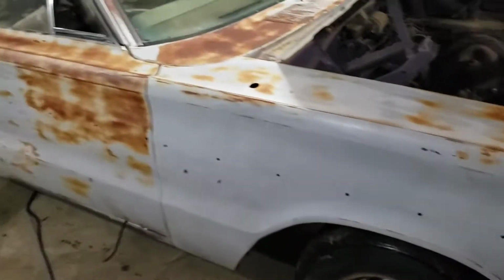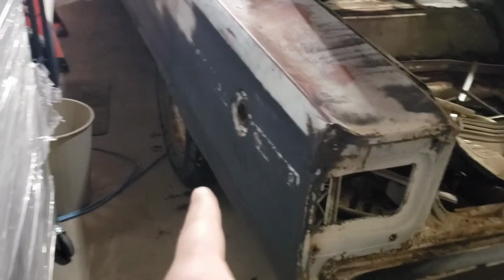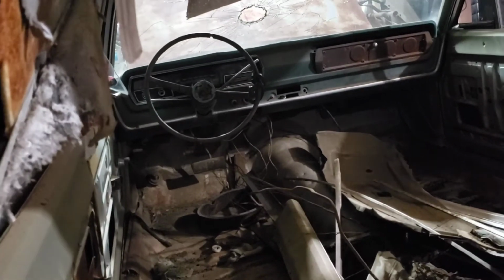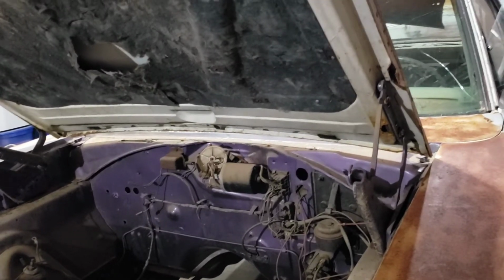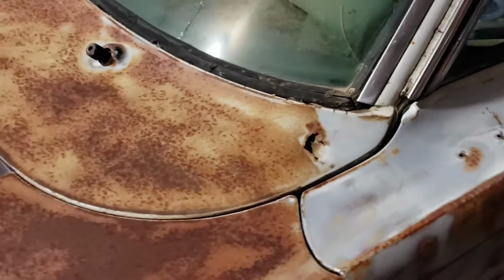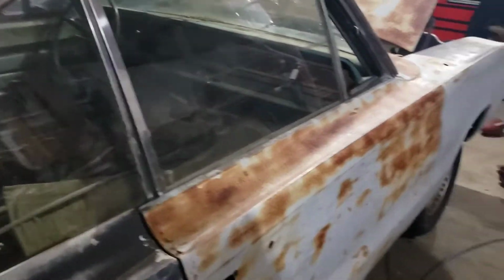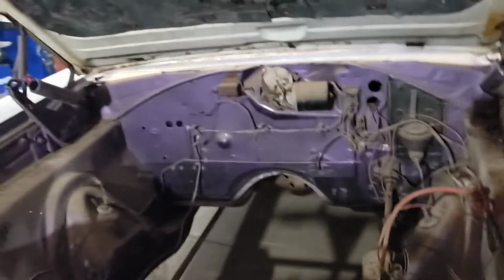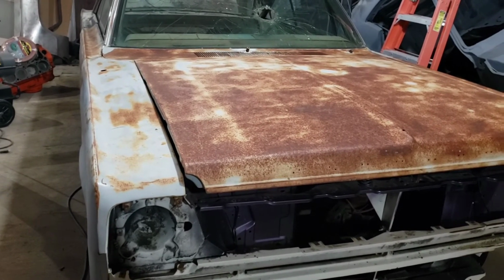The Belvedere Plan & More Info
Getting ready to start the CHEAP THRILL Belvedere for nonamenationals